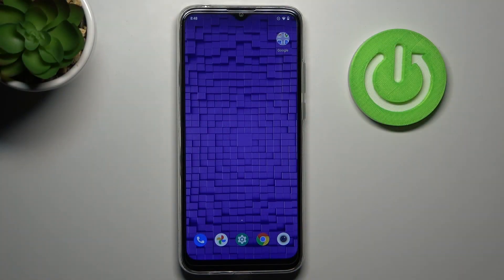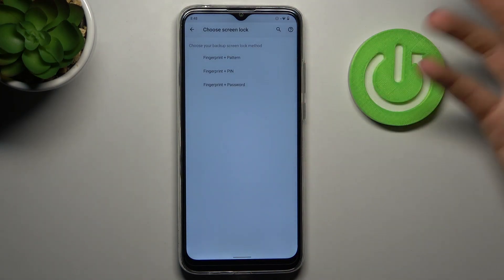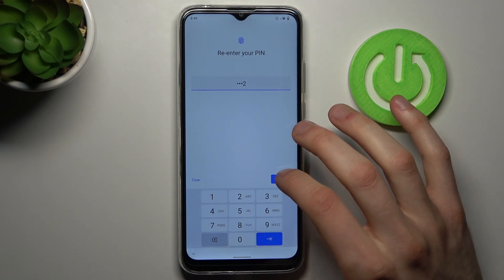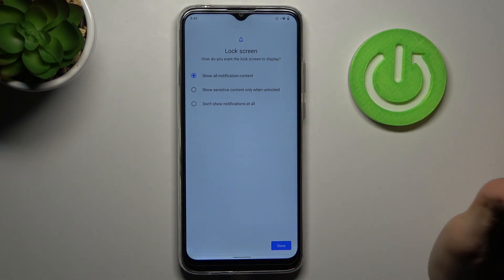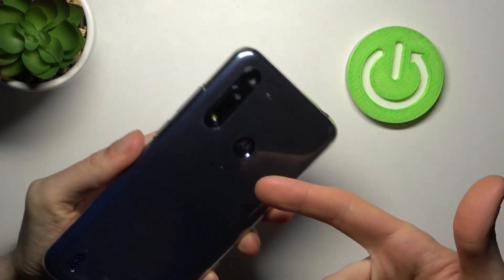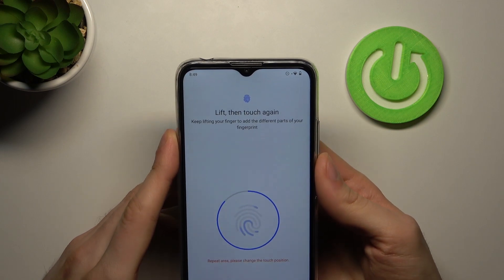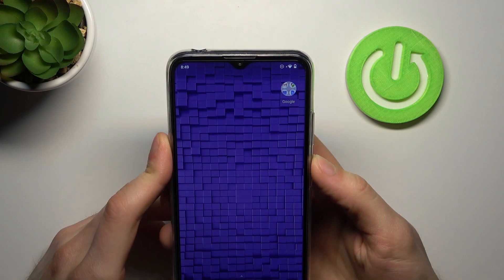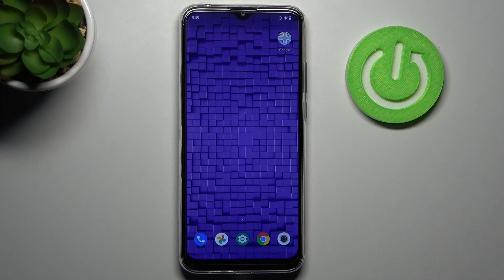How to Set Fingerprint in MOTOROLA Moto G8 Power Lite – Add Lock Screen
Read more info about MOTOROLA Moto G8 Power Lite:
Interested in how to smoothly set fingerprint in MOTOROLA Moto G8 Power Lite? Are you looking for a way to add screen lock in MOTOROLA Moto G8 Power Lite? We would like to present the attached instructions, where we show you how to successfully set up fingerprint in MOTOROLA Moto G8 Power Lite. If you want to use your fingerprint in order to unlock your Motorola device, stay with us to get the knowledge of how to get access to the security settings and add your fingerprint to MOTOROLA Moto G8 Power Lite smoothly. Follow the video instructions and start use fingerprint unlock in MOTOROLA Moto G8 Power Lite. Visit our HardReset.info YT channel and get many useful tutorials for MOTOROLA Moto G8 Power Lite.

How to save fingerprint on MOTOROLA Moto G8 Power Lite? How to use fingerprint on MOTOROLA Moto G8 Power Lite? How to set up fingerprint in MOTOROLA Moto G8 Power Lite? How to use fingerprint to unlock your screen in MOTOROLA Moto G8 Power Lite? How to unlock MOTOROLA Moto G8 Power Lite by using fingerprint?